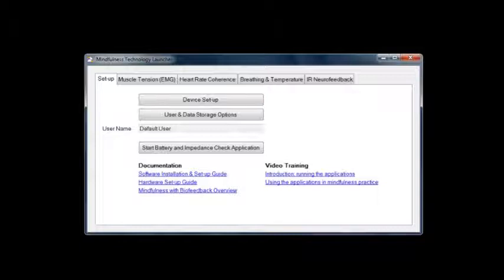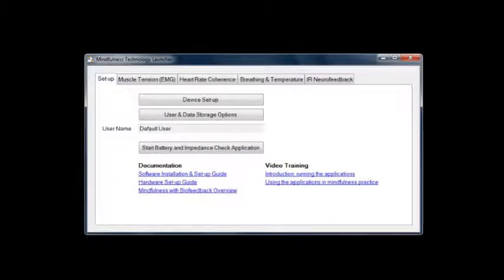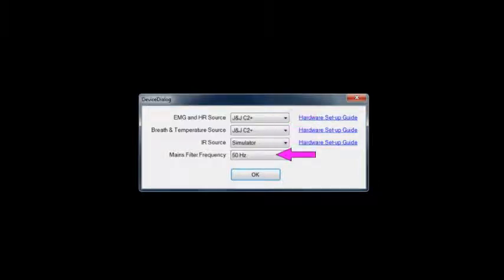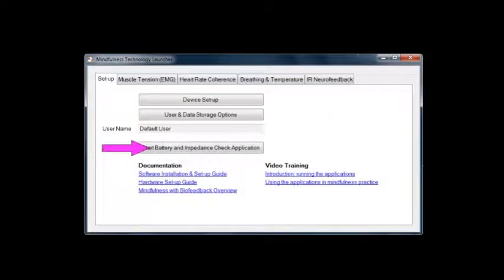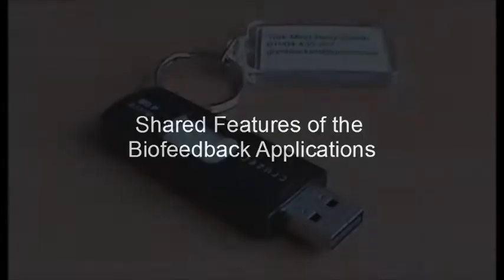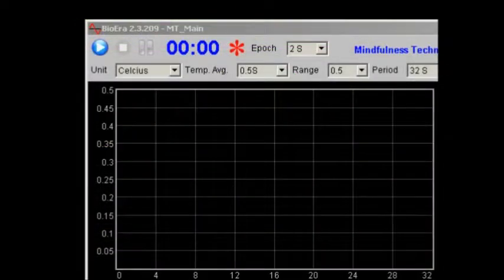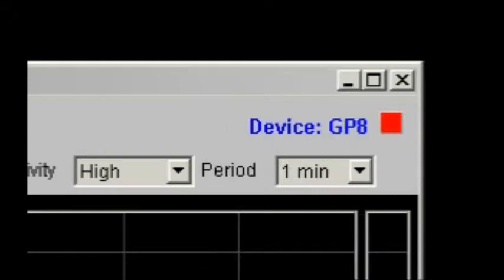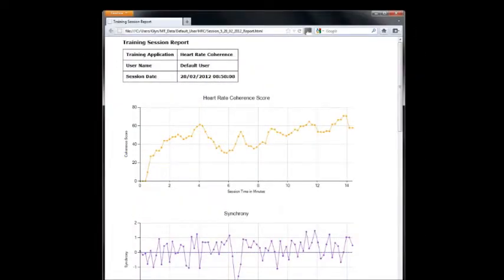Introduction to the Mindfulness Technology Biofeedback Applications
An introduction to the Mindfulness Technology biofeedback applications. Shows you how to use the launcher application - the starting point. Also shows you how you can generate session reports.